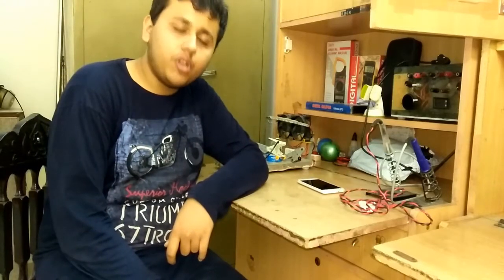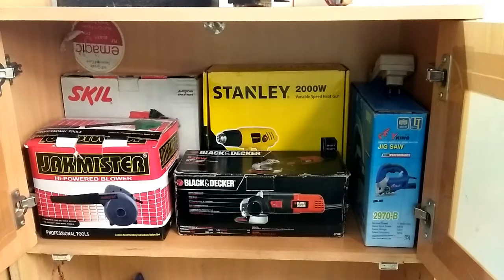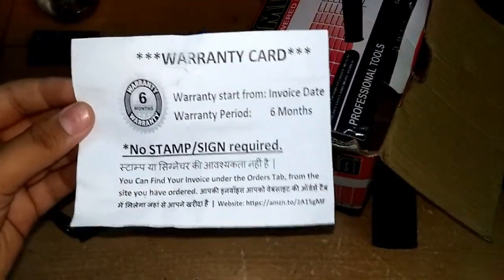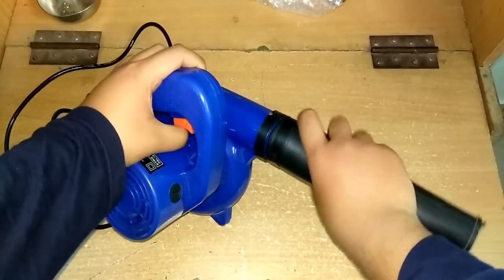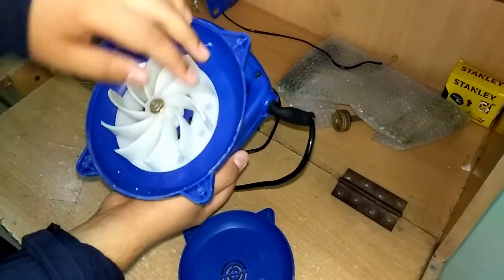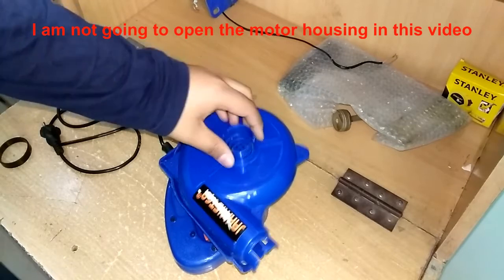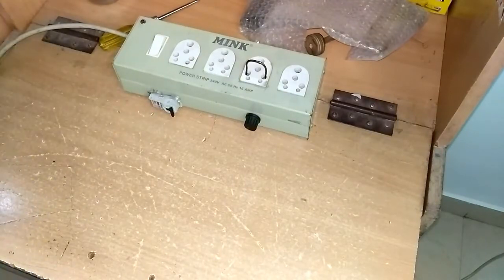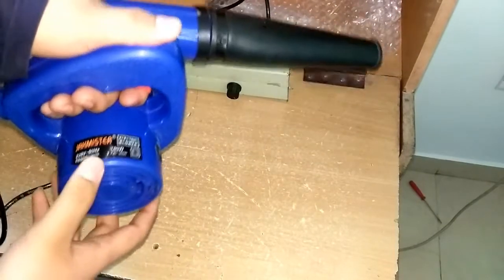Jakmister Air Blower 700W review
The air blower review in this video can be bought from the link given at the end of the description. Also, if you like to save your money and buy a similar blower, just go to moglix.com and search for the air blowers. I will also link some of the blowers that I find worth buying below. I would also suggest you to buy the air blower and other power tools as it’s much cheaper and the services are very reliable. I have seen it for myself and I have order multiple tools from moglix and it has never betrayed me.

I also showed a SCR voltage regulator that can be purchased from the below link.

If you have extra money then, buy from amazon

The air blowers that you can buy from Moglix
Jakmister Unbreakable Plastic 700 W 16000RPM 90 Miles